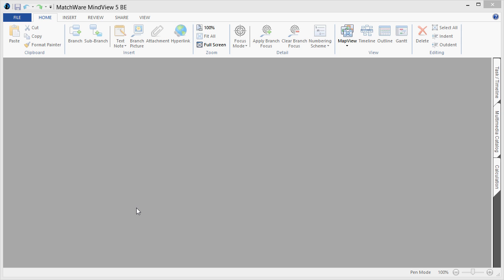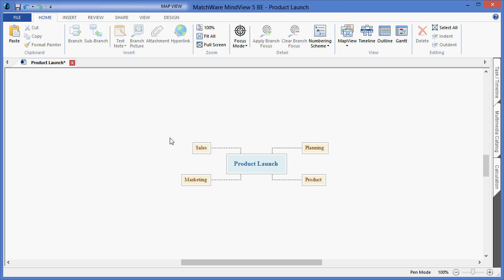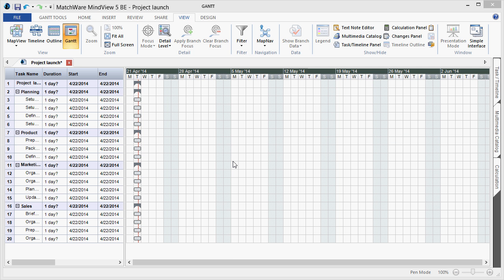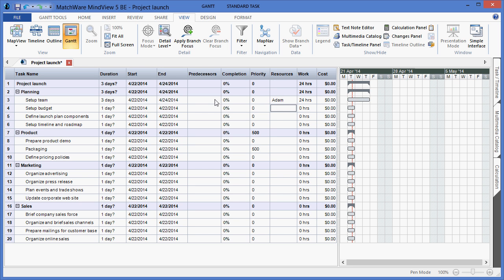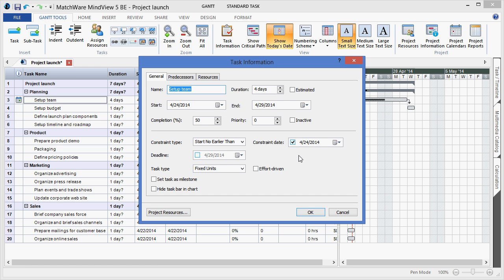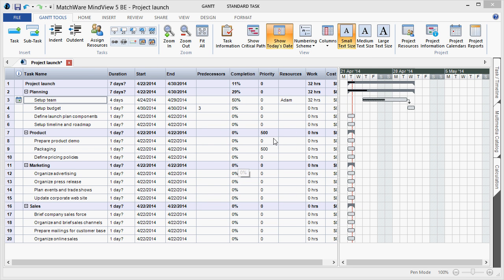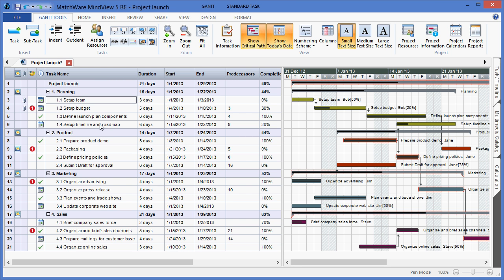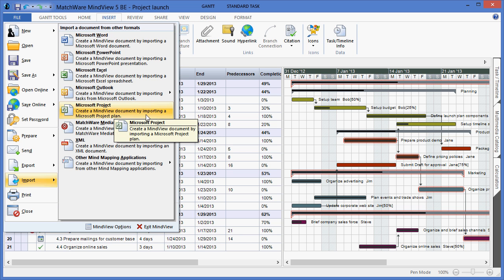How To Build a Gantt Chart with MindView